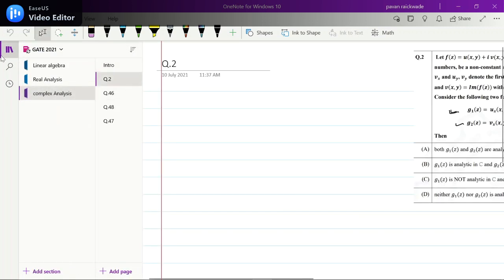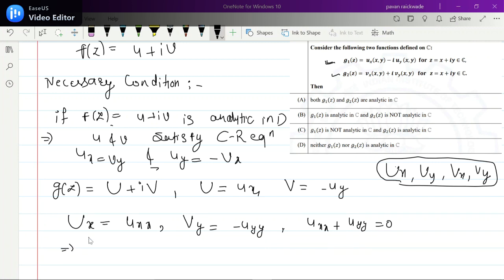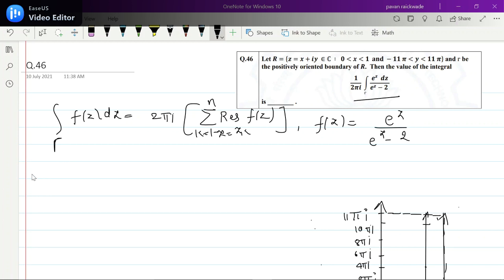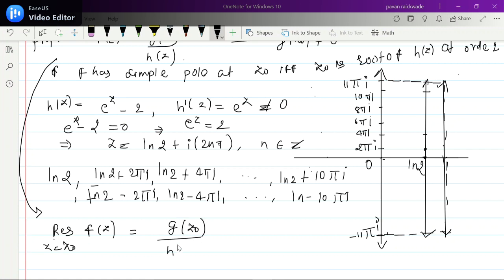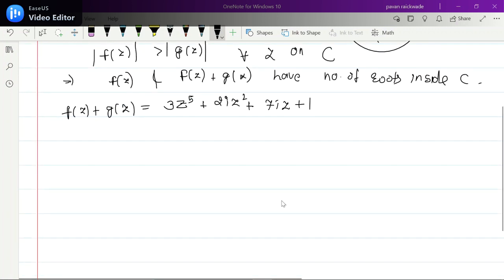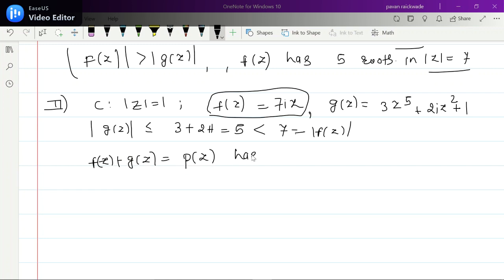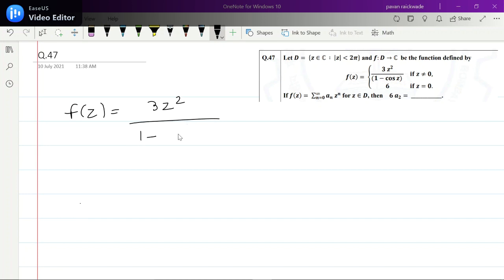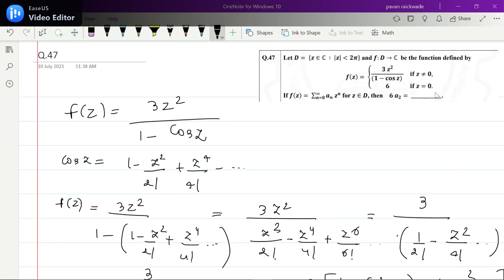Gate 2021 mathematics solutions- complex analysis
In this video I am going to explain solutions of GATE 2021 mathematics questions, In particular I will focus on complex analysis questions.